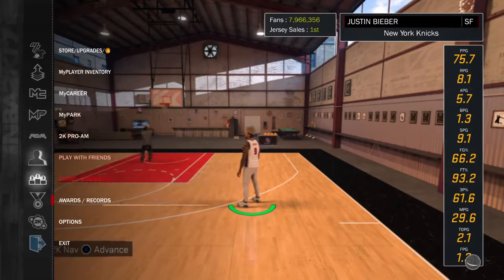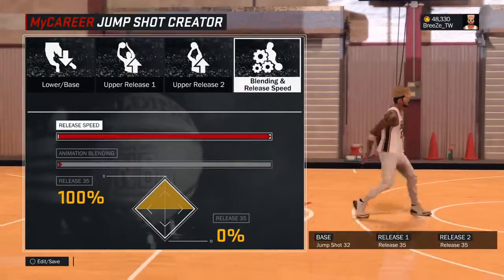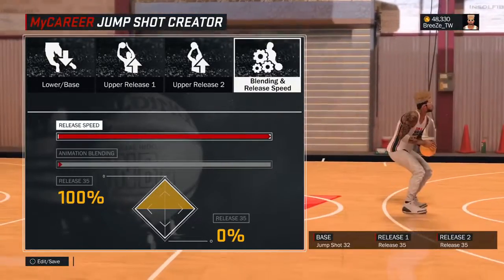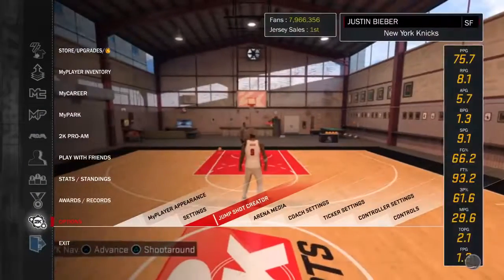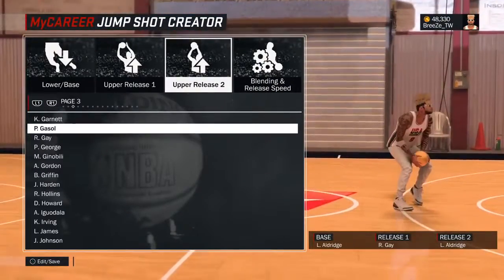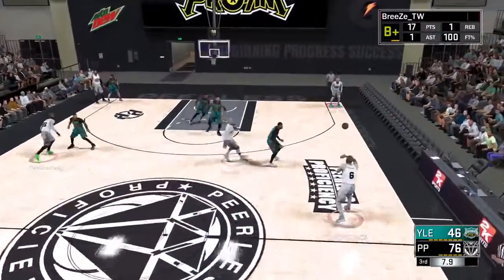2k17 BEST SERCRET GREEN LIGHT JUMPSHOT EVER ✅NEVER MISS AGAIN✅